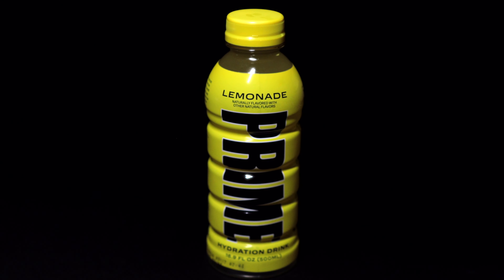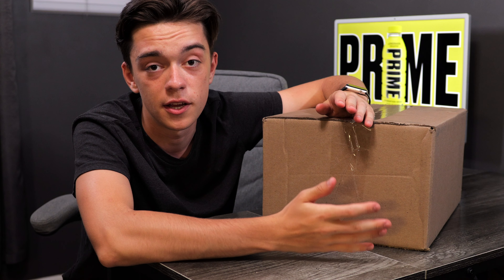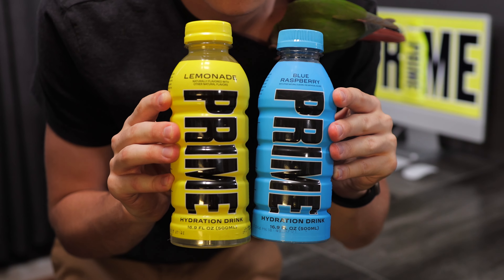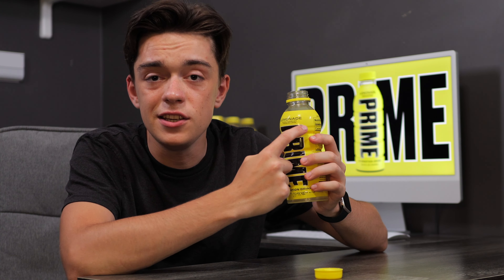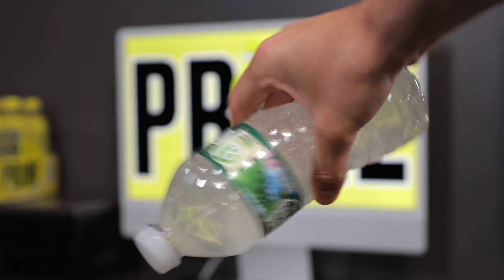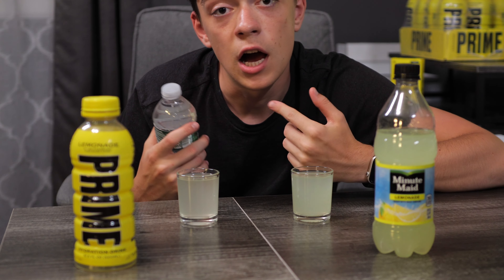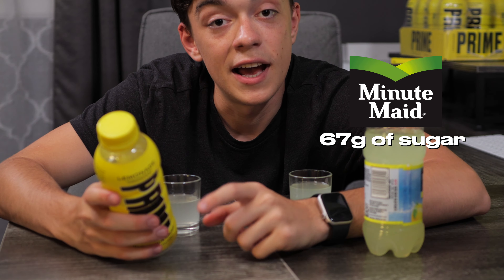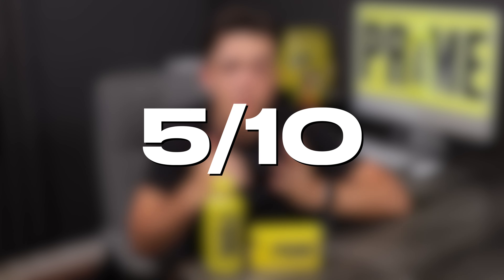The ULTIMATE Prime Lemonade Review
In this video, I will be taste testing the new Prime Lemonade flavor, testing the Sticks version of the Prime Lemonade, and comparing it to one of the popular store-bought lemonades...

0:00 Intro
0:11 Unboxing
0:41 Tasting the Prime Lemonade
1:28 Tasting the Prime Stick
2:09 Prime vs. Minute Maid
2:50 Overall Review
3:15 Rating
3:18 Join the Discord Server!
3:31 Outro